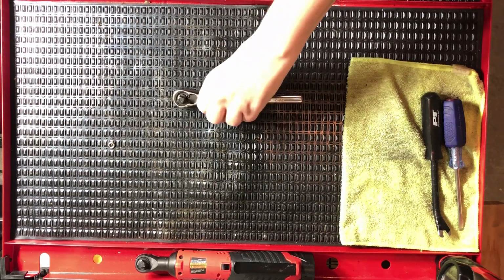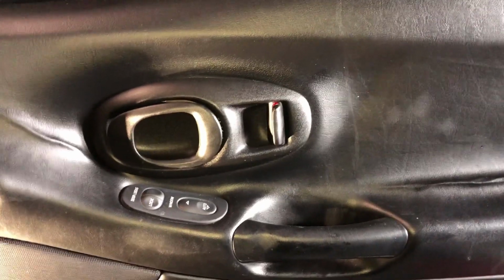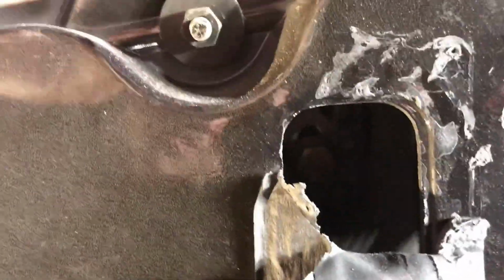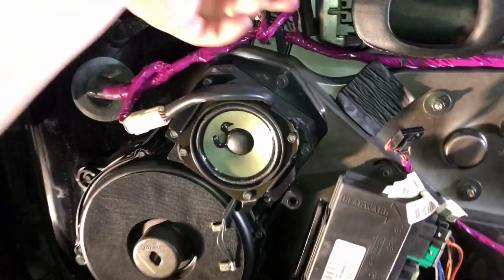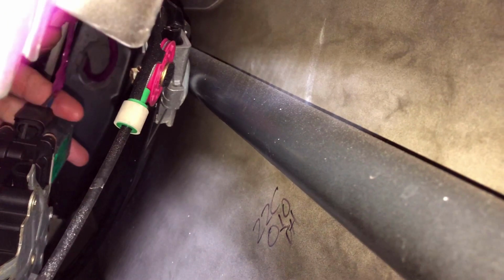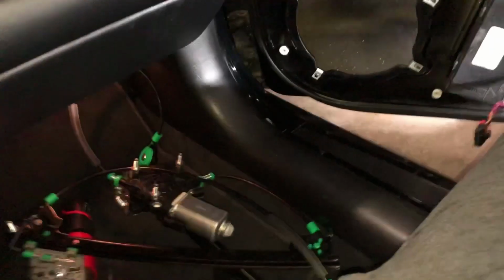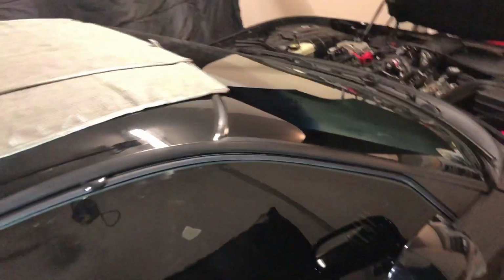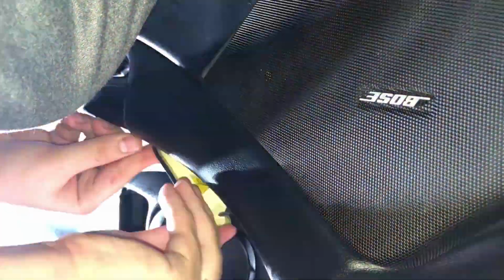How to replace c5 corvette window regulator and motor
In this video we review how to replace your corvette window regulator and motor. We use a cheap Chinese replacement that cost around $70 compared to the $300 GM set. this is about a 3 hour job and is very simple. I also go into detail on the alignment process to ensure a tight fit.